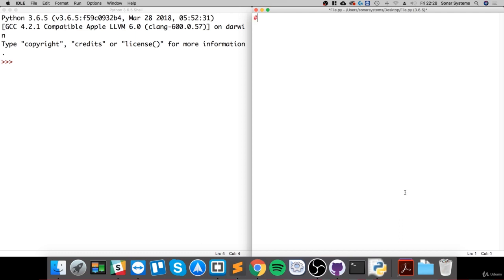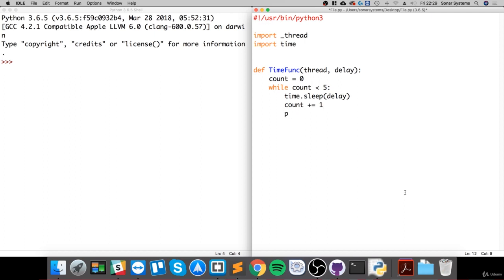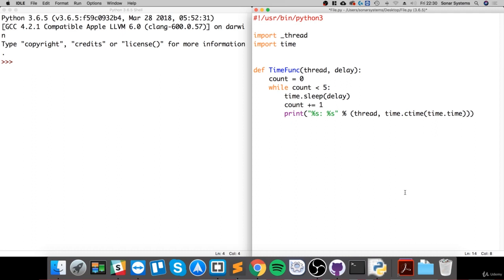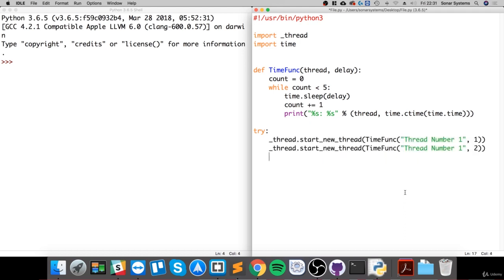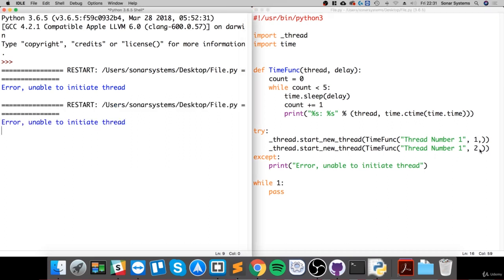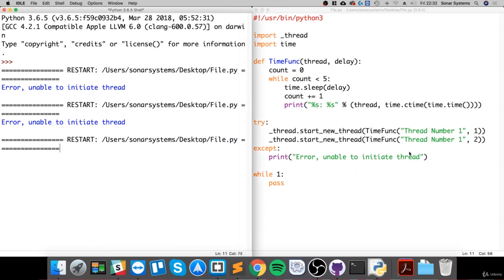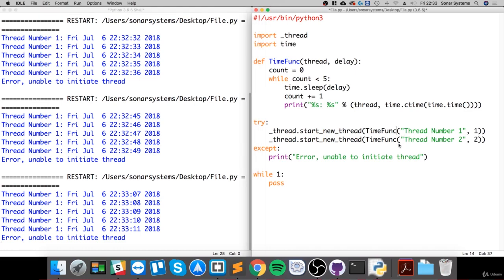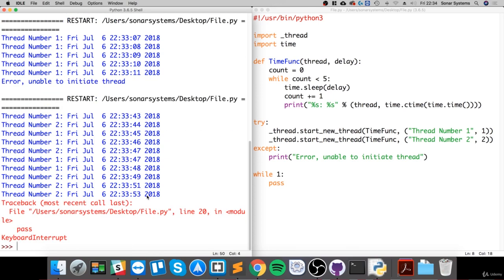60 Initiate a New Thread